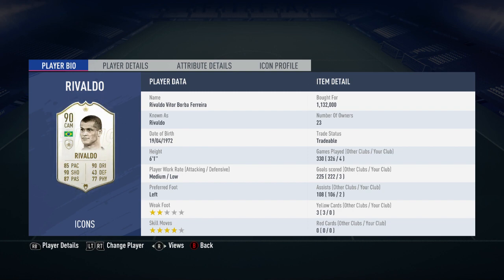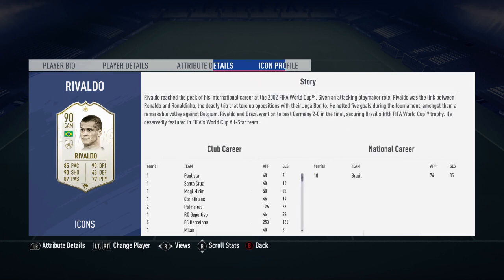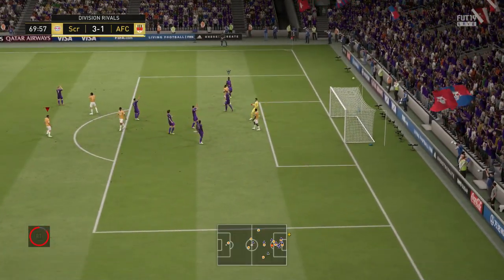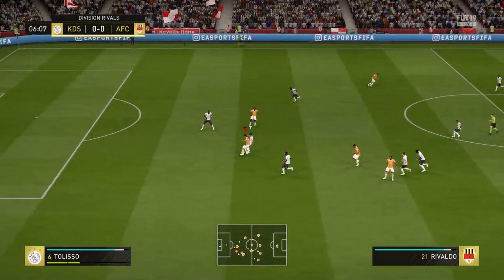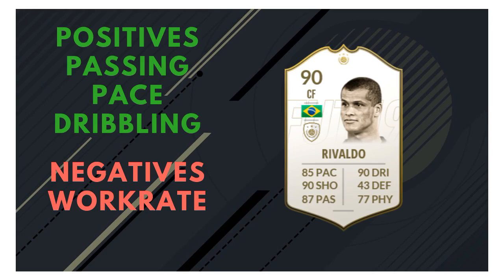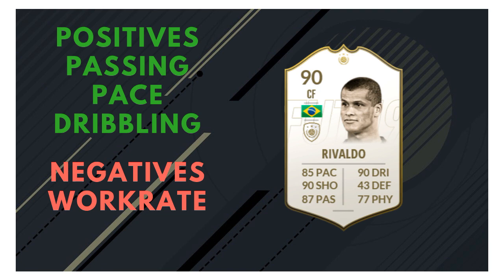FIFA 19 - ICON RIVALDO (90) PLAYER REVIEW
G2A -